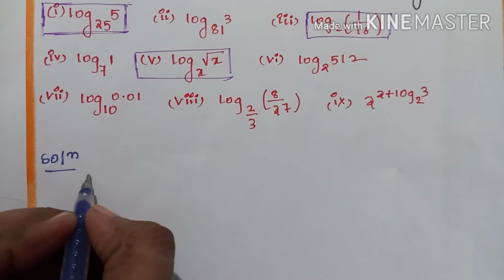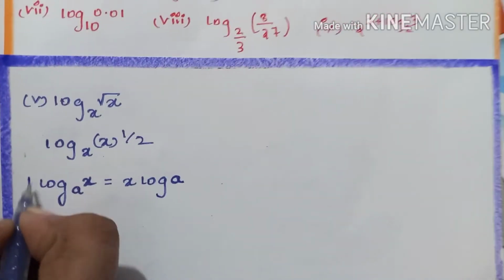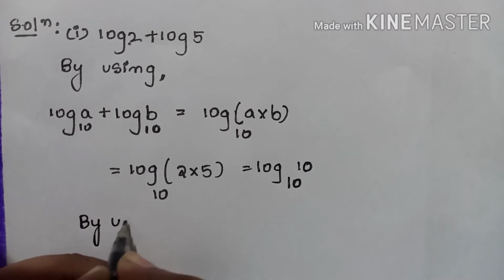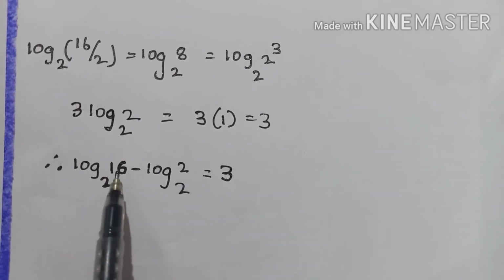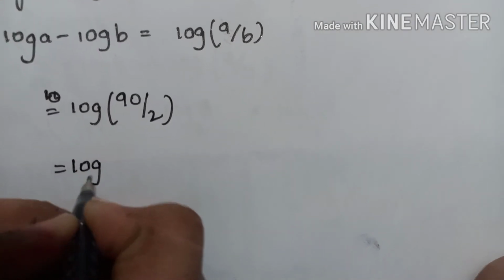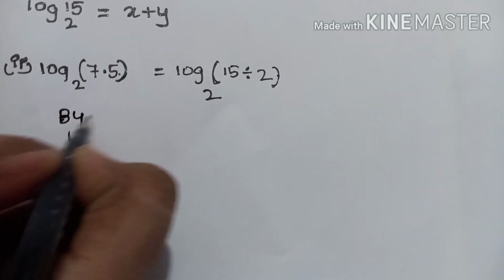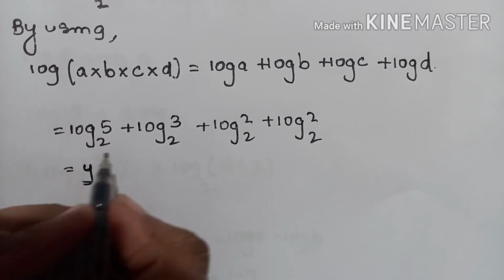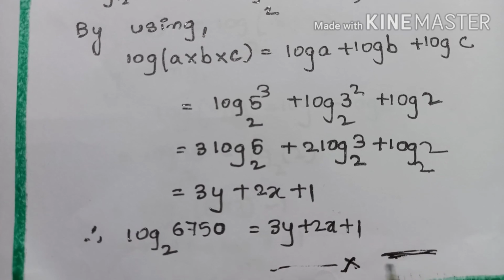REAL NUMBERS/10TH CLASS MATHS/EXERCISE 1.5/LOG PROBLEMS/FOR TS /AP/SSC MATHS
Students...
Here in this this session I'm going to discuss problems from chapter 1 real_numbers part-4.solve the problems in same manner as I solved in the video to score good marks in your maths boards ...
So students just follow this